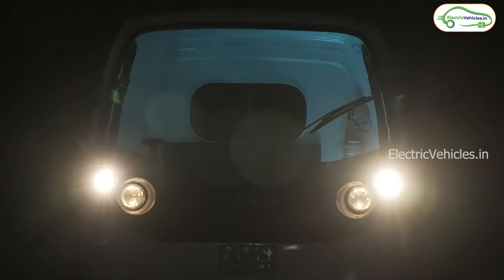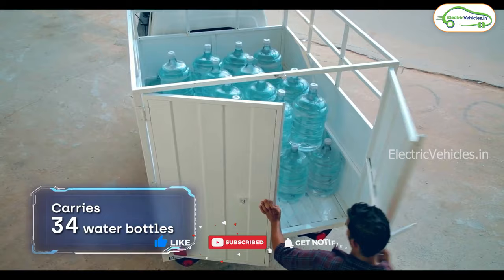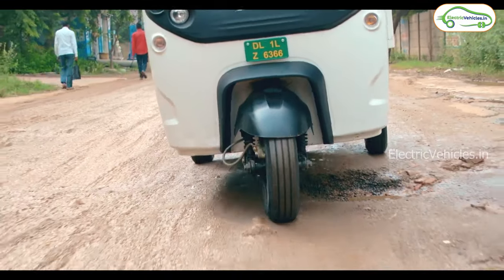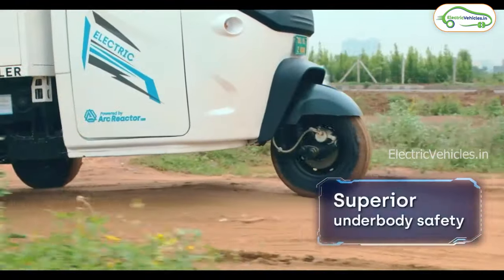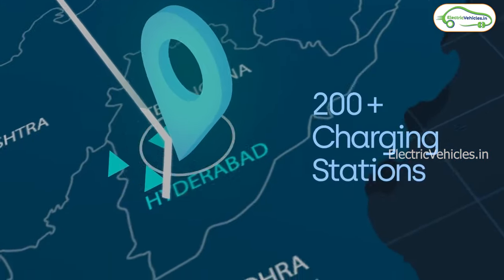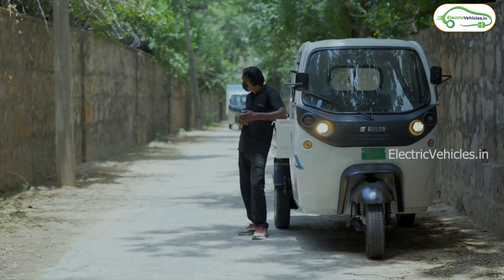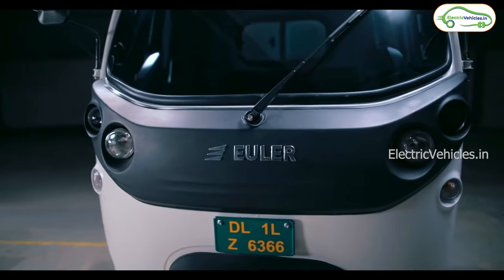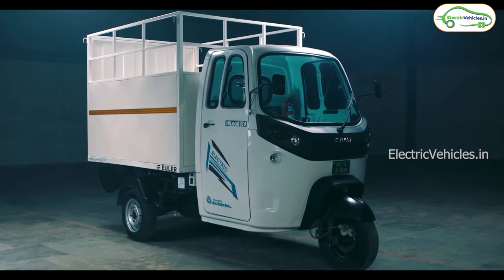Made in India Electric Auto Loader - Euler Motors HiLoad - 150 km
To handle heavy loads, startup from India Euler motors launches the most powerful cargo electric 3 wheeler Euler Hi Load with load capacity of 688 kgs.

The e cargo auto has 120 cubic feet of boot space. It can Carrey 23 lpg cylinders.

It is enough to place 34 water cans or

powered by a 12.4 kWh lithium ion battery, has a certified range of 151 km on a single charge.

The true range is 110 km

It works with 10.8 kw electric motor.

It can run with a top Speed of 42 kmph

Peak Torque of 88.55 nm.

With this powerful torque it can pull a truck as well

190 mm ground clearance.

It comes with 200 mm front disc brakes and rear drum beaks.

The instrument cluster displays, speed, range, battery voltage, trip meter, time

4 charger options
3.3 kw onboard charger.

4 hrs charging time

Charging hubs
200 + charging stations already installed across major cities in India.